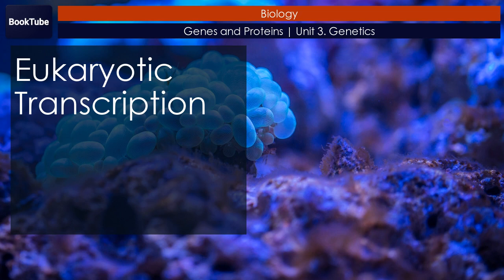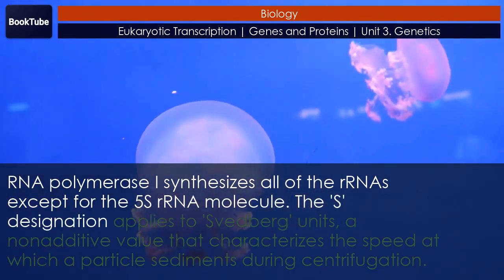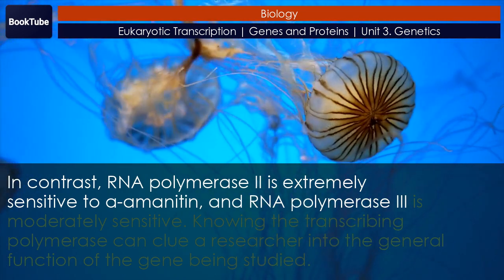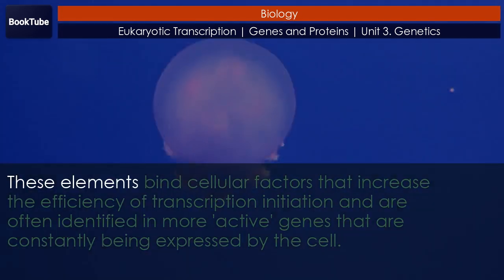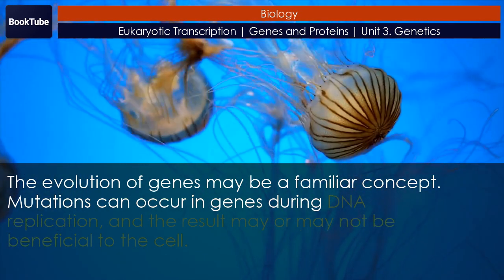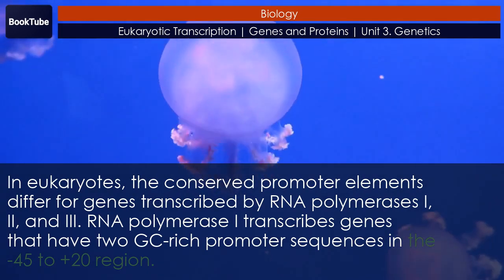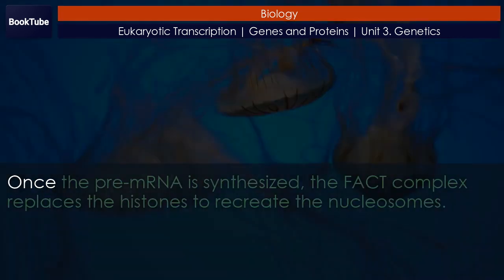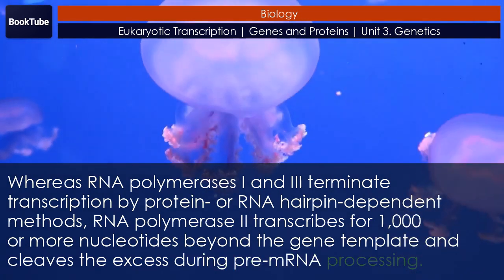Eukaryotic Transcription | Genes and Proteins | Unit 3. Genetics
Chapter: Eukaryotic Transcription
Collection: Genes and Proteins
Unit 3. Genetics
Book: Biology

Transcription in eukaryotes involves one of three types of polymerases, depending on the gene being transcribed. RNA polymerase II transcribes all of the protein-coding genes, whereas RNA polymerase I transcribes rRNA genes, and RNA polymerase III transcribes rRNA, tRNA, and small nuclear RNA genes. The initiation of transcription in eukaryotes involves the binding of several transcription factors to complex promoter sequences that are usually located upstream of the gene being copied. The mRNA is synthesized in the 5' to 3' direction, and the FACT complex moves and reassembles nucleosomes as the polymerase passes by. Whereas RNA polymerases I and III terminate transcription by protein- or RNA hairpin-dependent methods, RNA polymerase II transcribes for 1,000 or more nucleotides beyond the gene template and cleaves the excess during pre-mRNA processing.

00:00 Eukaryotic Transcription
00:47 Initiation of transcription in eukaryotes
01:08 The three eukaryotic rna polymerases
04:54 Structure of an rna polymerase ii promoter
06:54 Transcription factors for rna polymerase ii
08:46 Evolution connection
10:47 Promoter structures for rna polymerases i and iii
11:37 Eukaryotic elongation and termination
14:22 Section summary